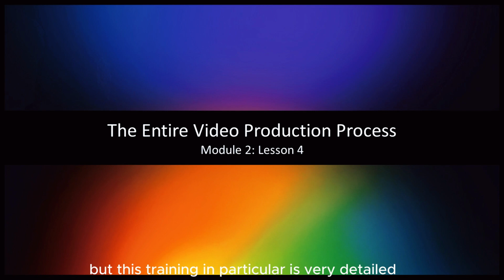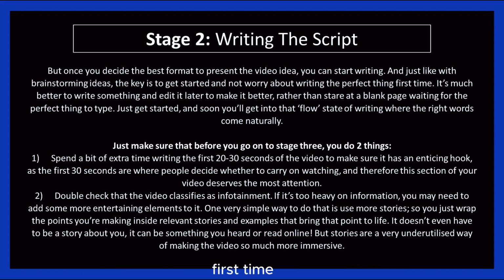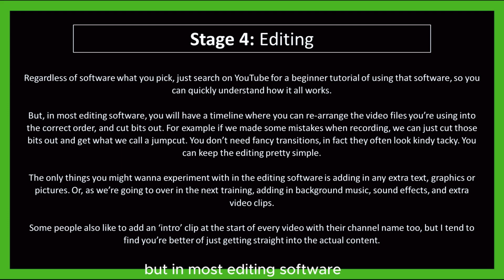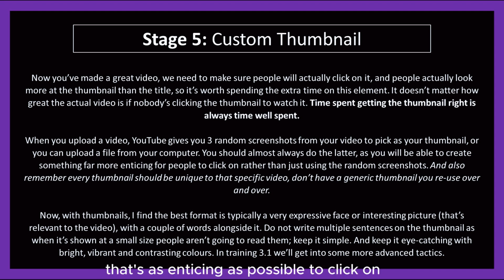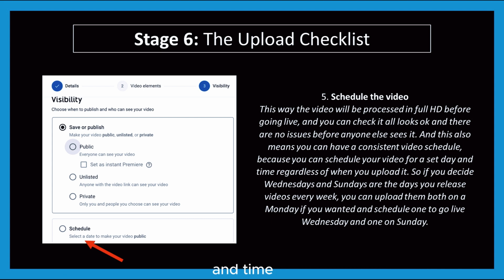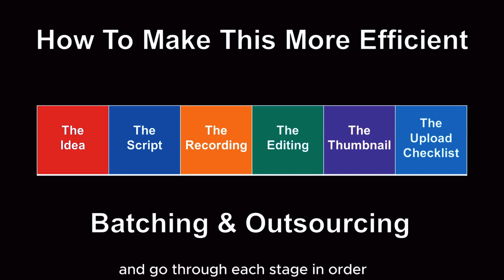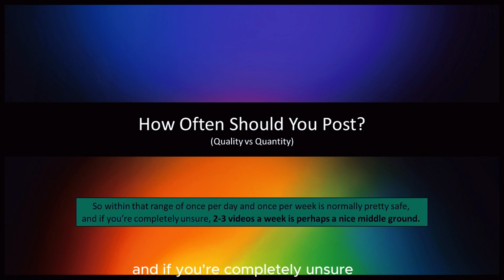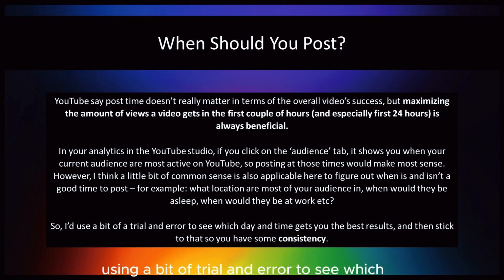10. If I started a YT channel in 2024, I’d do this :